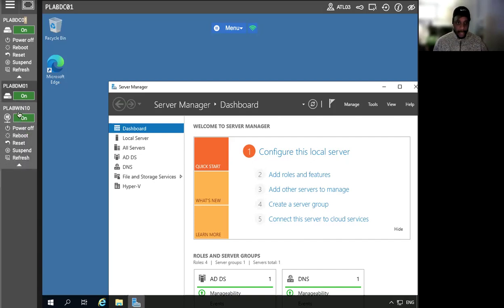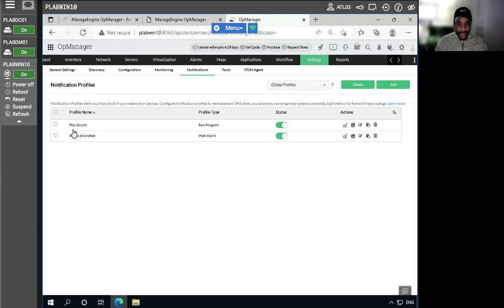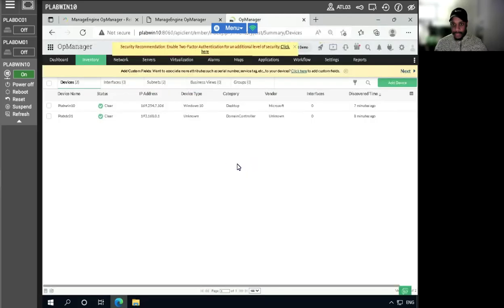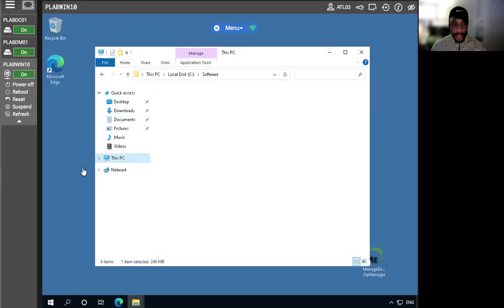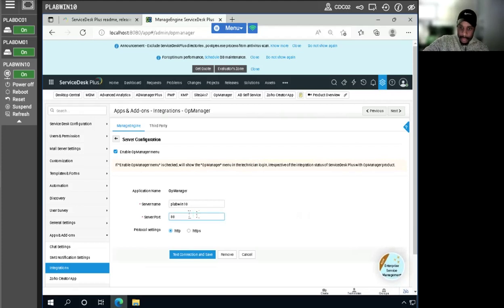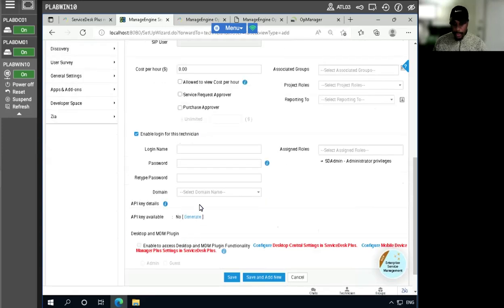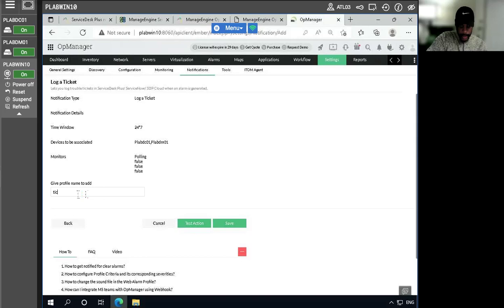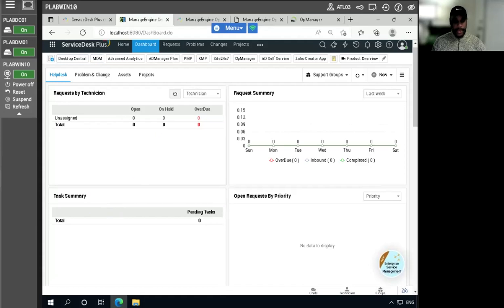Implementing Cloud Resource Monitoring and Alert Solutions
Cloud Monitoring and Alerting Expertise Demonstration
This video showcases my ability to implement proactive monitoring and alerting systems for cloud resources.

The video covers:

Cloud monitoring fundamentals: I explain the importance of monitoring key metrics to ensure cloud health and performance.

Alerting configurations: I demonstrate setting up alerts to trigger notifications based on predefined thresholds and events.

Service management tool integration: I show how to integrate monitoring and alerting with service management tools for streamlined incident response.

This video highlights my ability to:

Proactively identify potential issues within the cloud environment.
Configure alerts to receive timely notifications about critical events.
Leverage service management tools to streamline incident resolution and communication.

This demonstration serves as a single portfolio piece for potential employers. It showcases my expertise in maintaining the operational health and responsiveness of your cloud infrastructure.